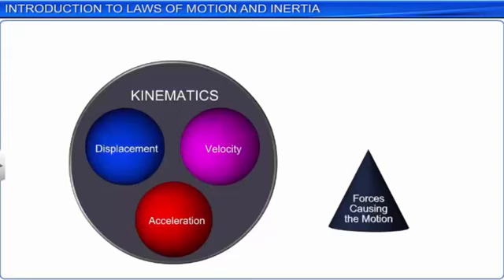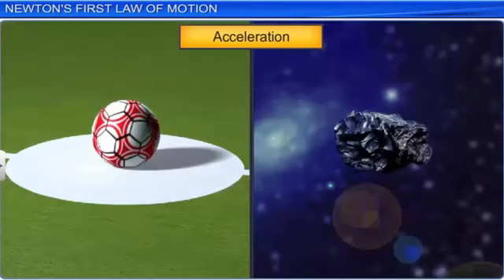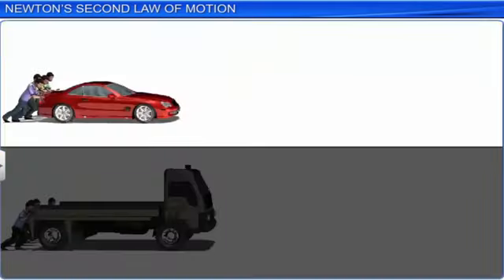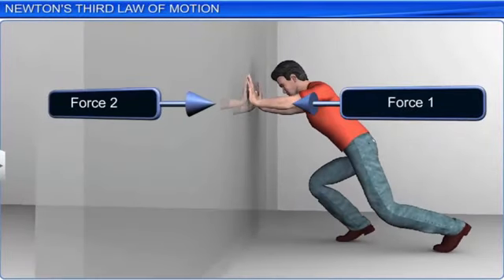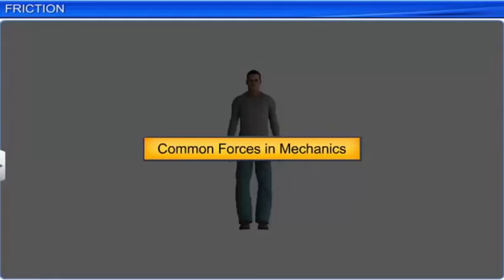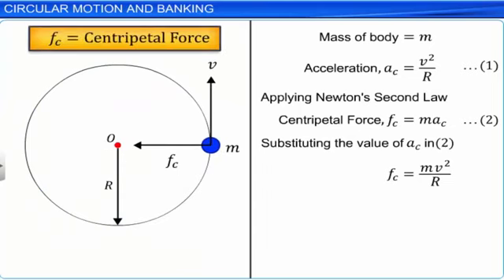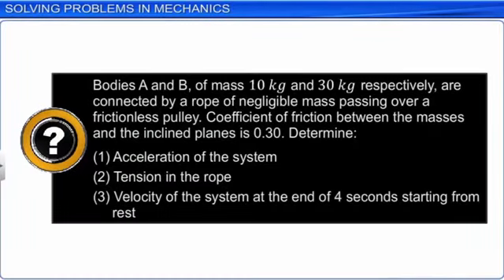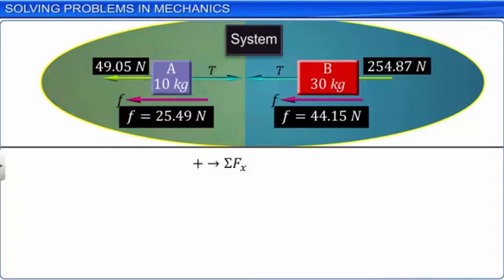laws of motion || CBSE class 11 physics chapter 5.